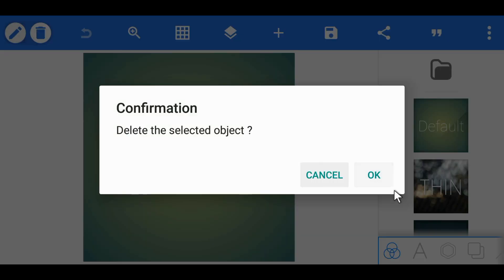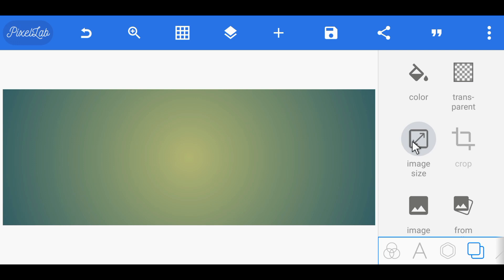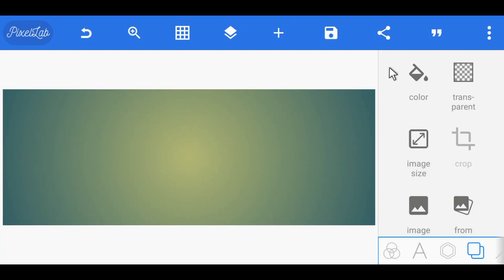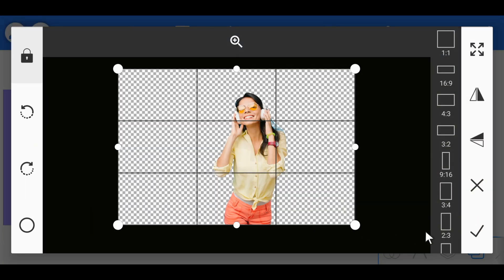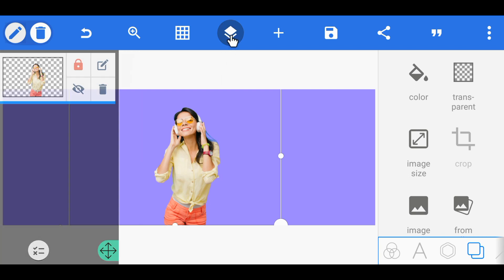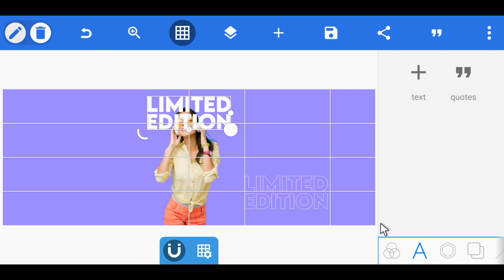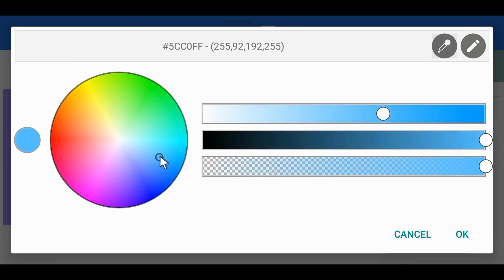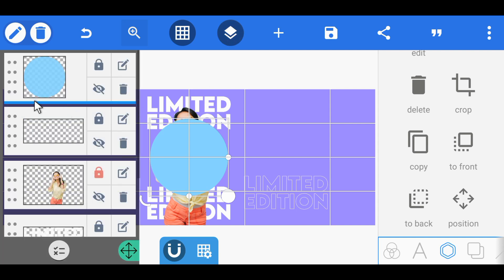Pixellab Tutorial - Simple Social Media Ads Design 06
Pixellab Tutorial: Modern Social Media Banner Design | 01

Hey Creators🌠

In this Video we will Learn How to make a Simple & Eye-catching Social Media Banner Design In Pixellab ~ step by step.

➤ 𝗖𝗢𝗡𝗡𝗘𝗖𝗧

➤ 𝗠𝗨𝗦𝗜𝗖 𝗖𝗥𝗘𝗗𝗜𝗧𝗦